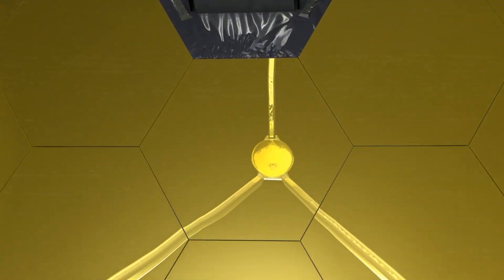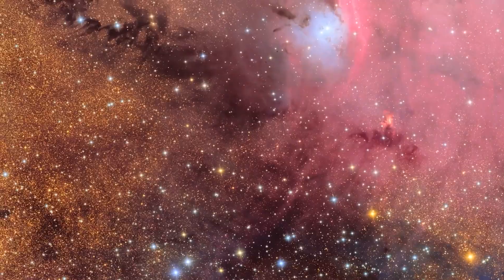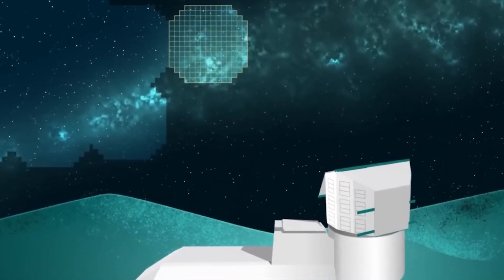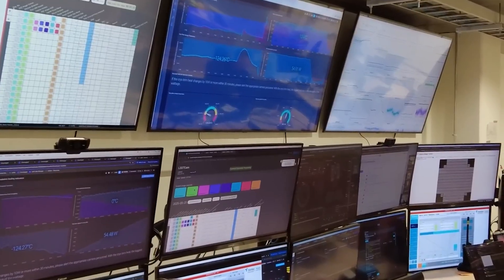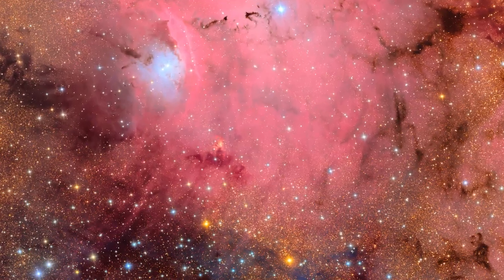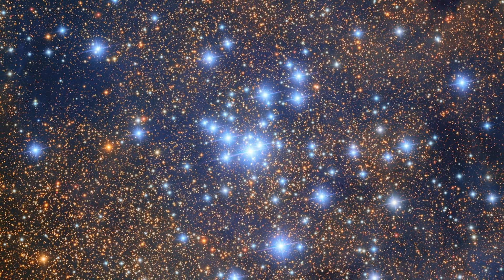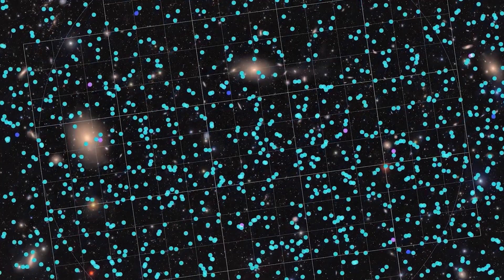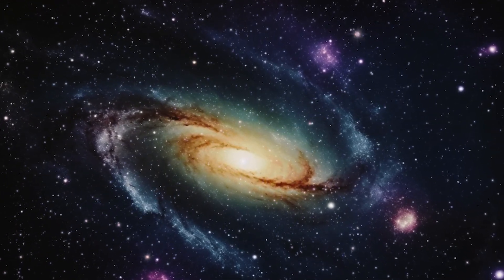3.2 Gigapixel: First Look Inside the Vera Rubin Telescope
Vera Rubin’s First Images: why this ground-based giant changes everything

The Vera Rubin Observatory just shared its first light — and the results are wild. With a 3.2-gigapixel camera (LSST), Rubin can capture a field of view equal to ~40 full Moons per shot, streaming ~20 TB of data per night from Chile to the U.S. In this video, we break down what the first images show, how this system works, and why a decade-long sky time-lapse will reshape astronomy.